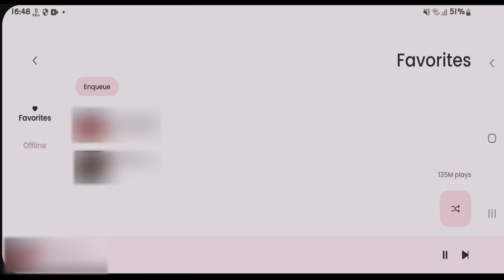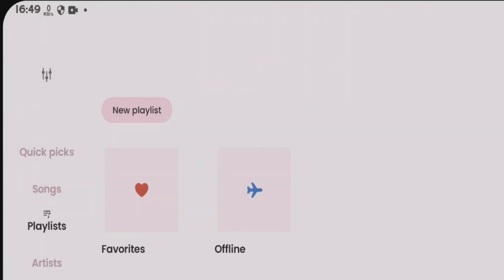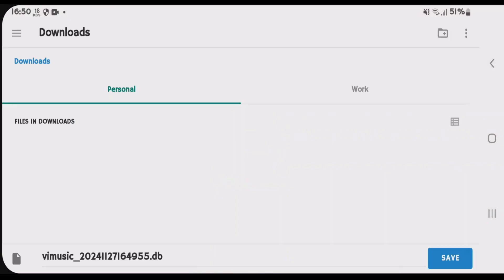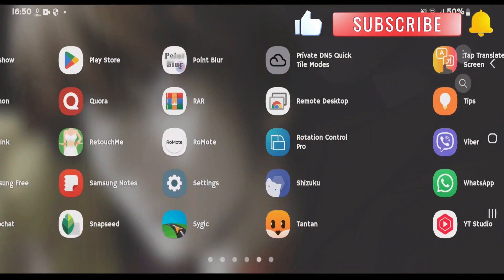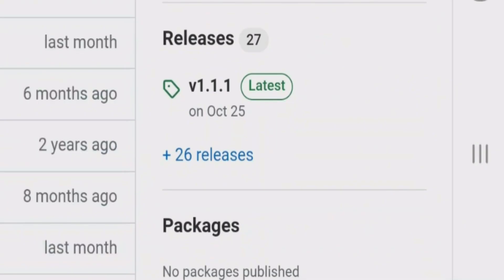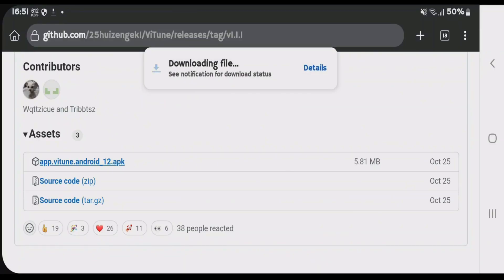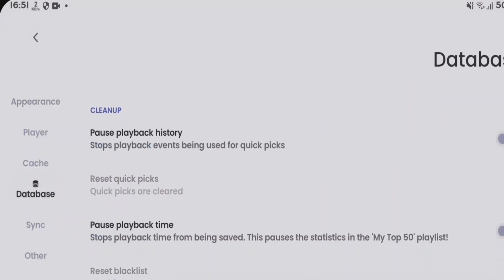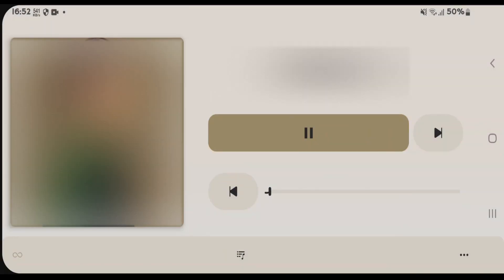ViMusic app not Working FIX | The returned video ID doesn't match the requested one ViMusic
Video showing how you can fix vimusic not working problem. You can solve the returned video ID doesn't match the requested one on ViMusic in this video.